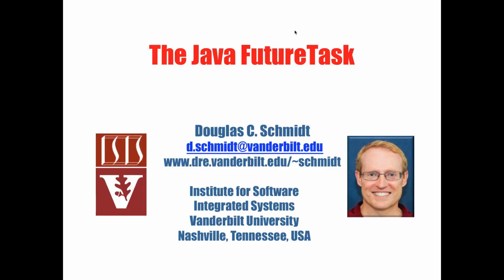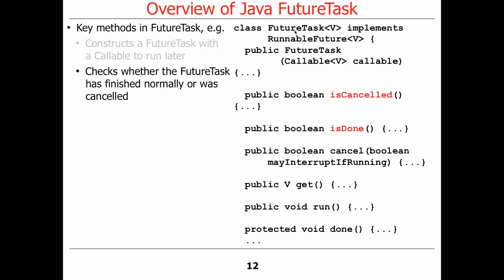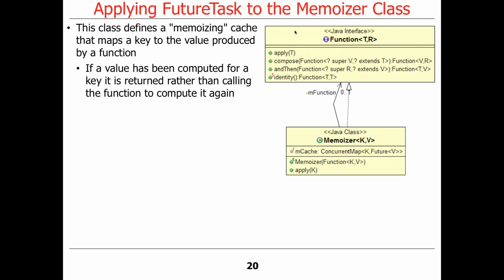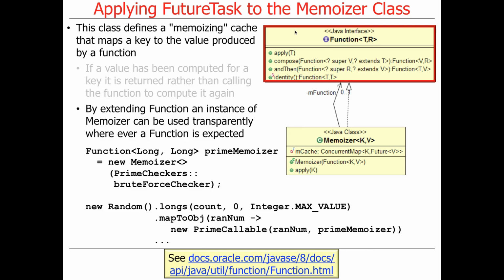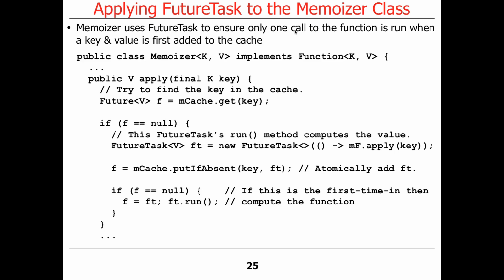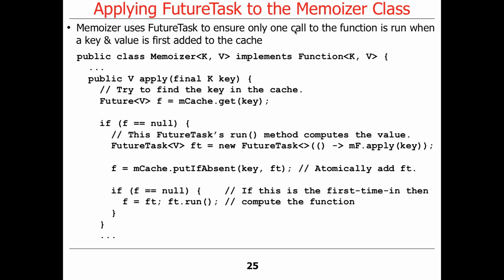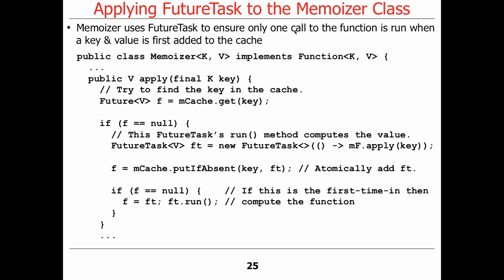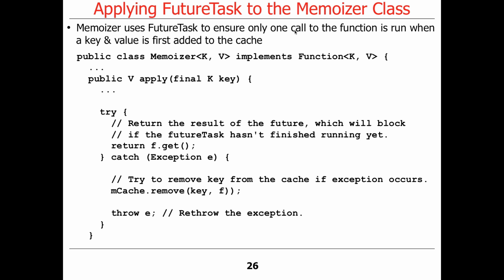Java FutureTask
This video gives an overview of the Java FutureTask and shows an example of using FutureTask in the Memoizer class from the "Java Concurrency in Practice" book.